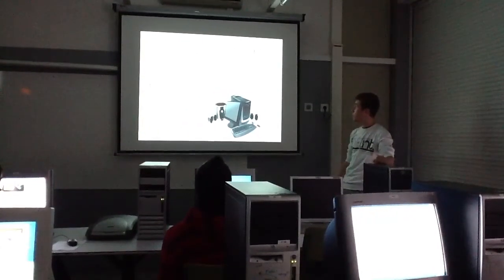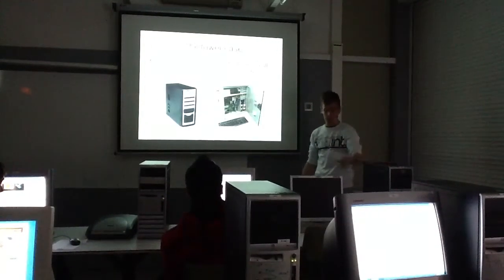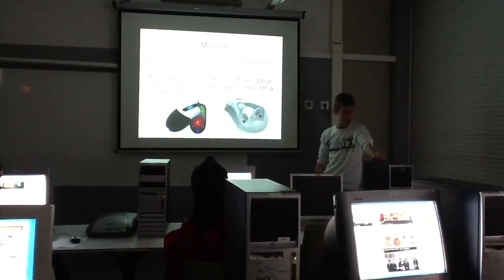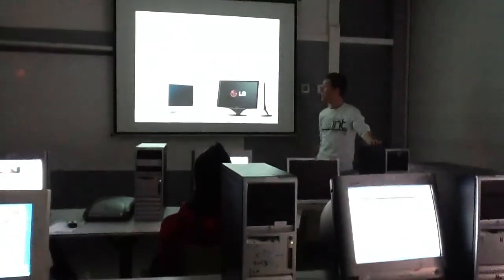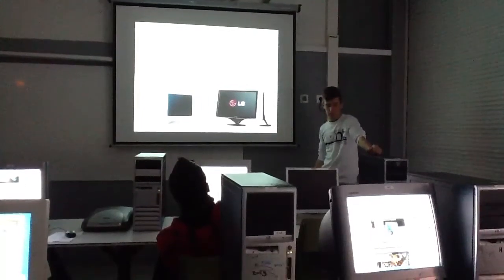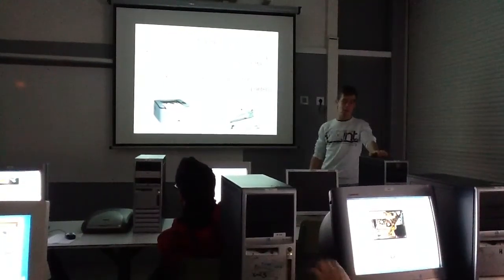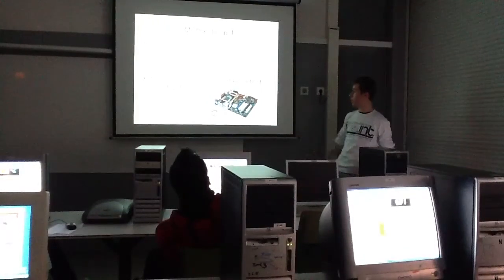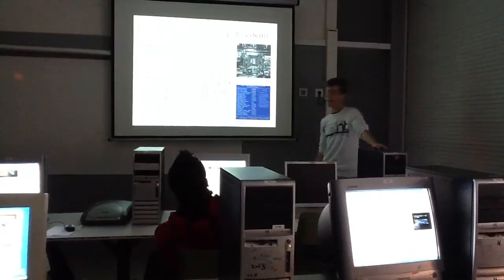Pecha kucha 1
Informatics 2011-12